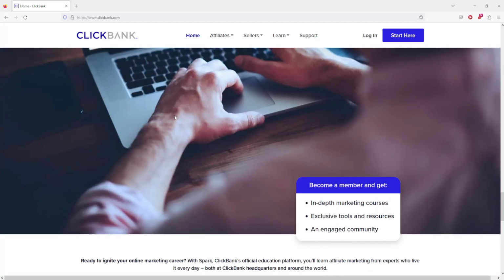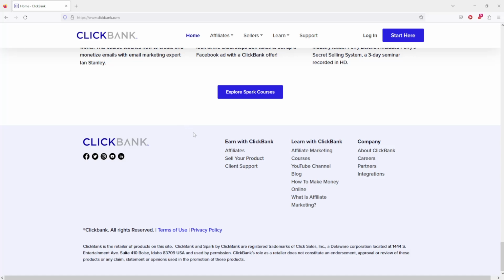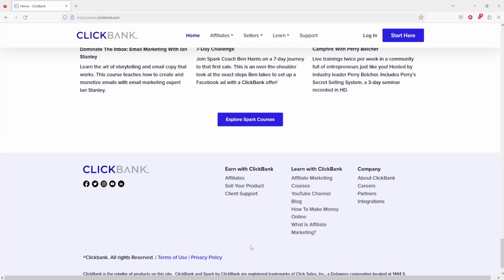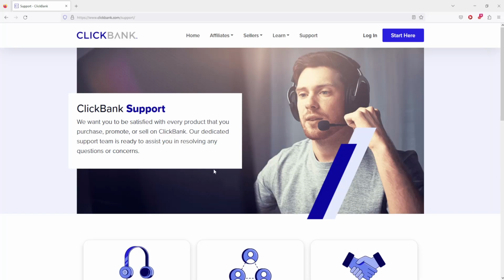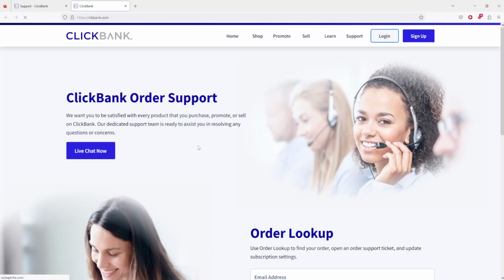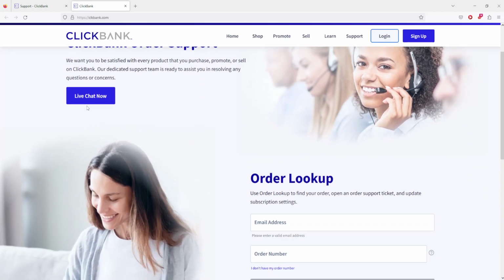How To Fix Clickbank Account Disabled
In this video I show you what you can do if your Clickbank account gets disabled. If your Clickbank account was suspended for whatever reason, try following the steps shown in this video to try and get it back.